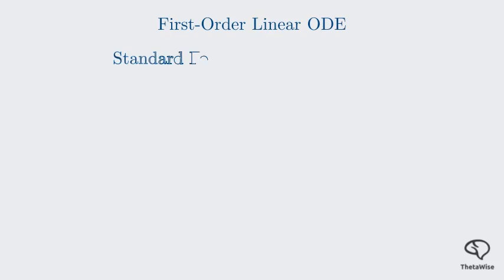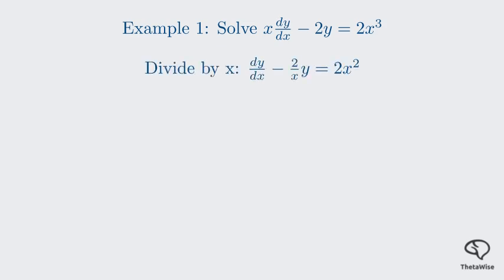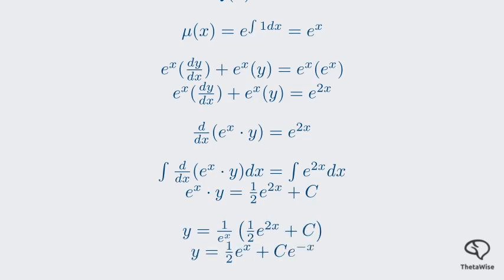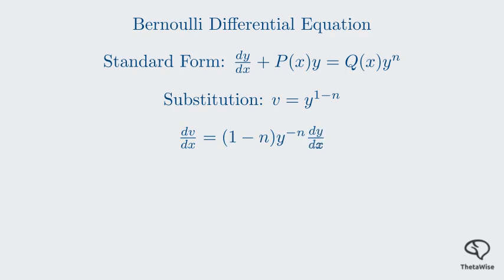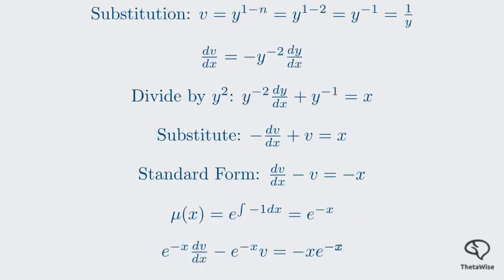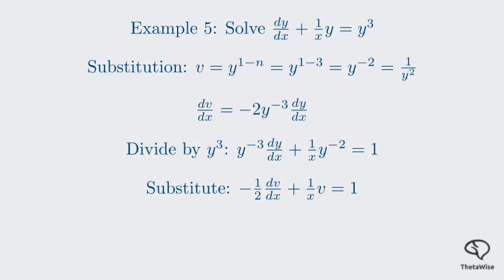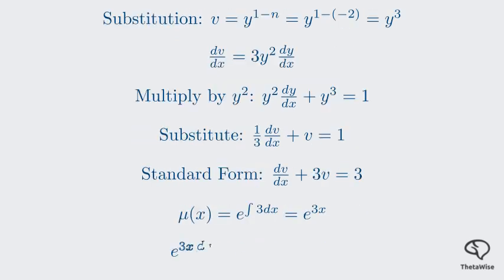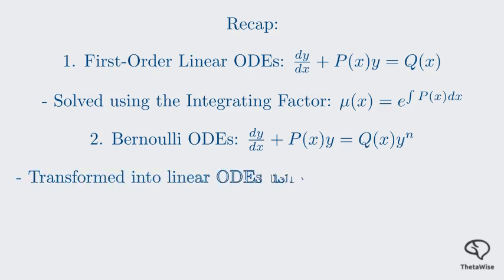Solving First-Order Linear and Bernoulli ODEs | Step-by-Step Guide with Examples.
Learn how to solve first-order linear and Bernoulli ordinary differential equations (ODEs) step by step. In this guide, we cover:

✔ First-Order Linear ODEs → definition, standard form, and how to use the integrating factor method.
✔ Bernoulli ODEs → transforming nonlinear equations into linear ODEs using substitution, then solving with an integrating factor.
✔ Worked-out examples to make the methods clear.
✔ Applications in mathematics, physics, and engineering.
This tutorial is perfect for students, engineers, and researchers looking to strengthen their skills in differential equations, analytical methods, and problem-solving techniques.